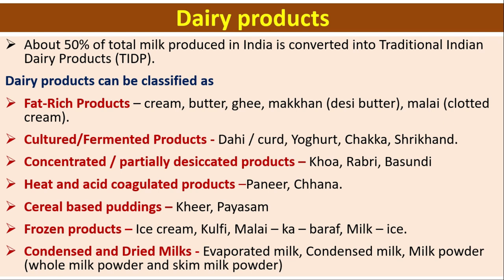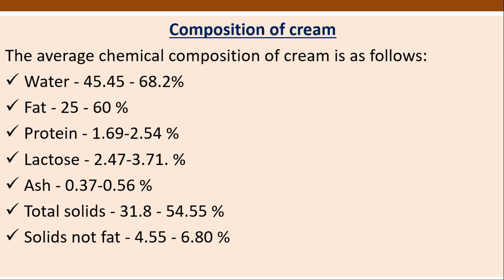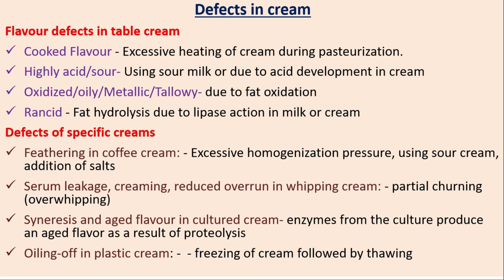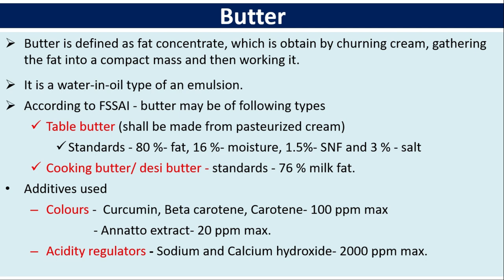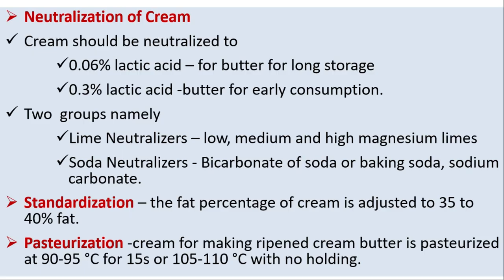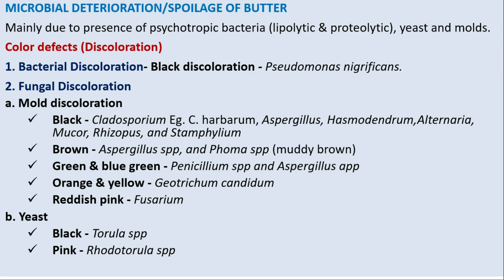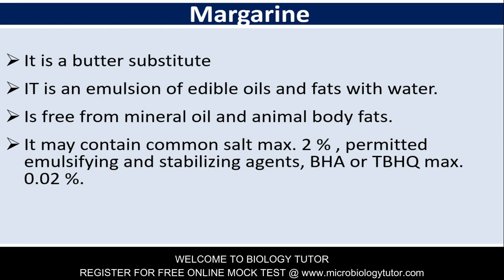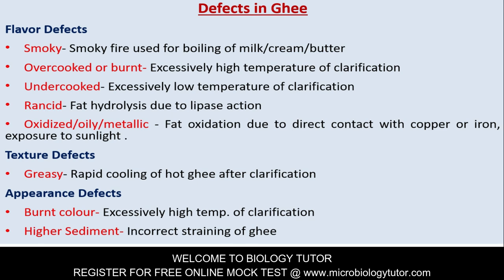MILK PRODUCTS:- CREAM, MALAI, BUTTER AND GHEE. DAIRY TECHNOLOGY DAY-4 CRASH COURSE DAY - 59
This video includes: Definition, classification, composition, the outline of manufacture, packaging, storage, and defects of the following milk products: Cream, Malai, butter nad ghee.

 M.Sc Dairy Science and Technology classes, B.Sc Dairy Science and Technology classes